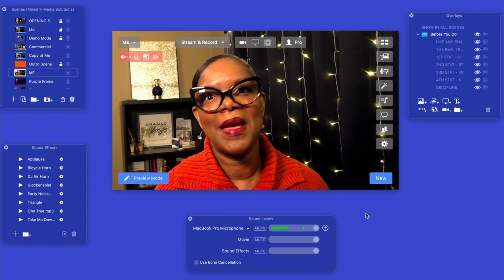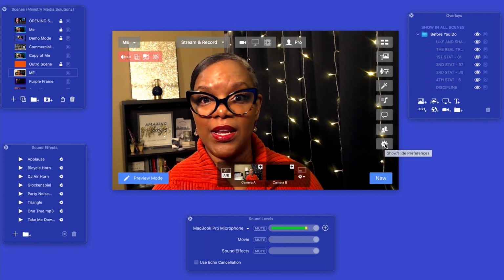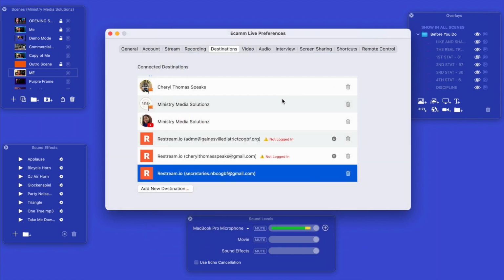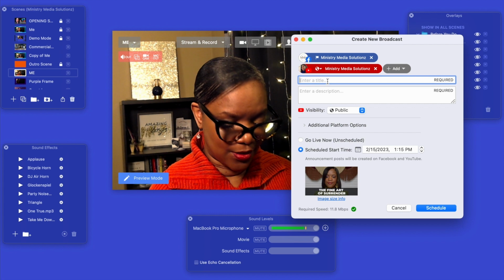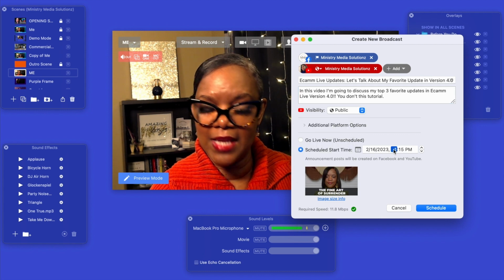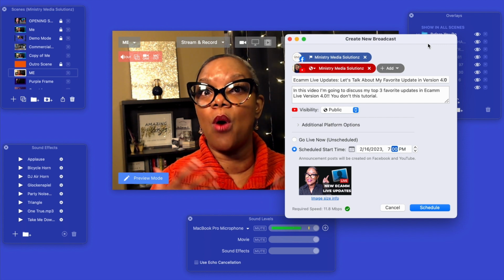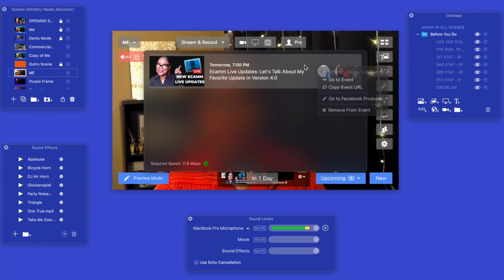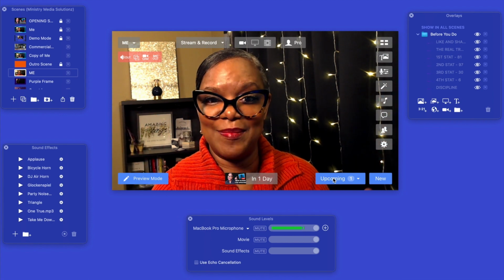Ecamm Live Updates | My Favorite Updates in Version 4.0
In this quick tutorial, I offer my TOP 3 FAVORITE UPDATES in the latest Ecamm Live, Version 4.0! Tune in and be sure to let me know your favorites in the comments!